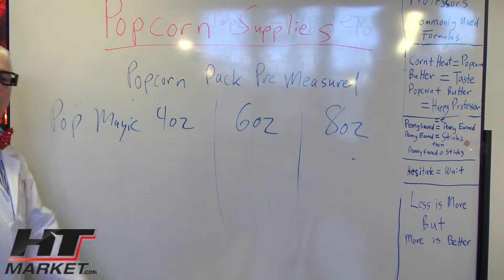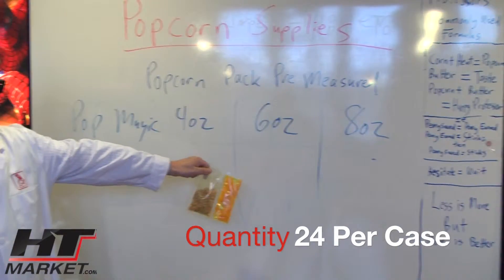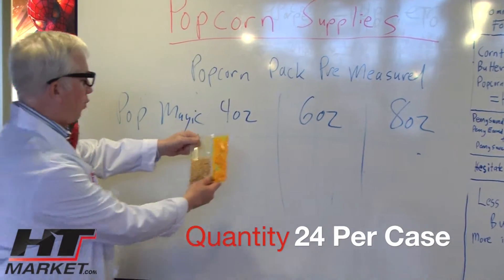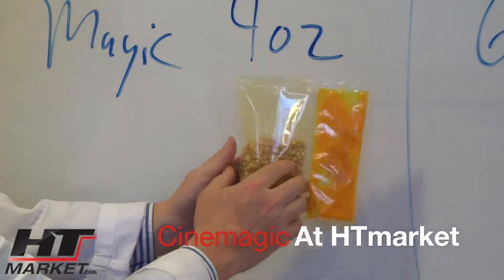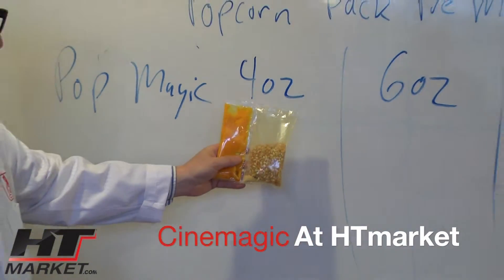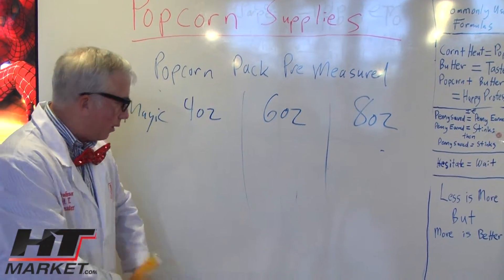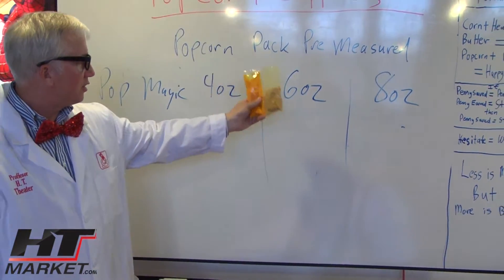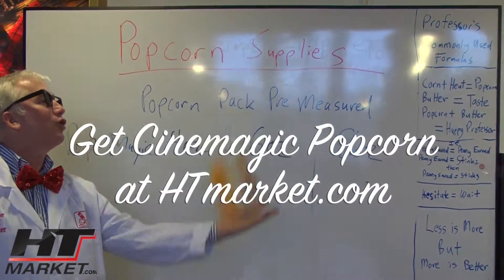Popcorn for Popcorn Machine Movie Theater Popcorn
Cinemagic is cinema popcorn that is used in real movie theaters.
Pop like the professionals and get the cinematic popcorn for your popper it comes in 4oz., 6oz. and 8oz measured popcorn, seasoning and coconut oil.